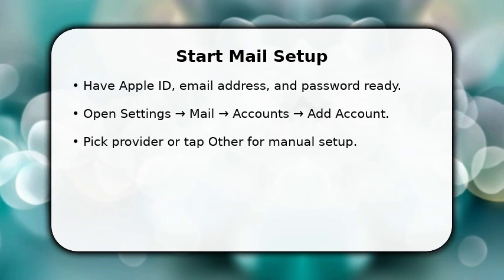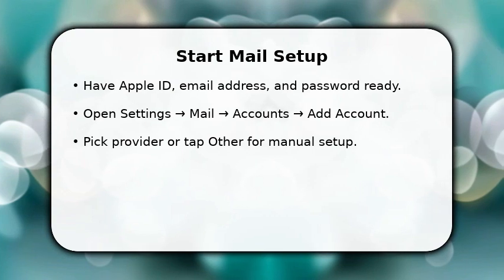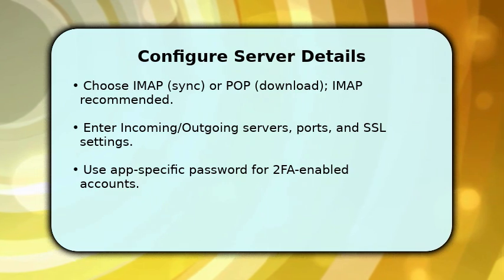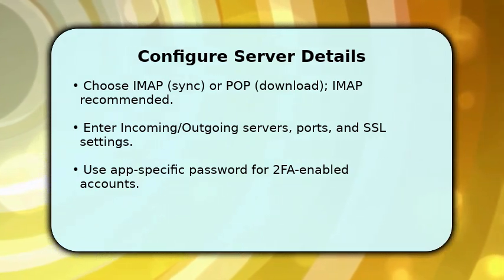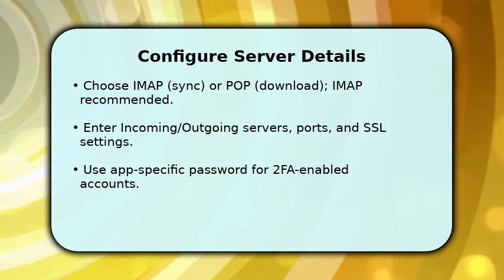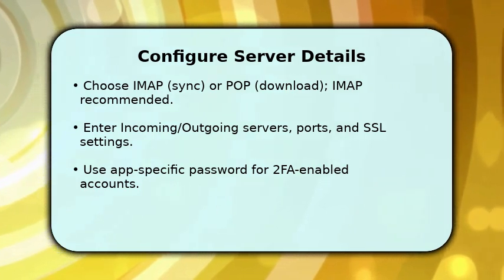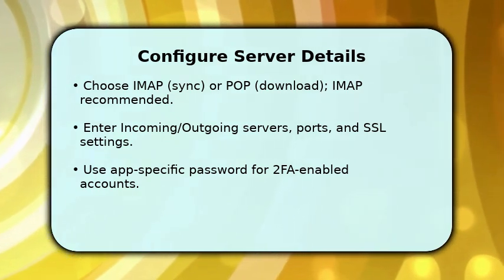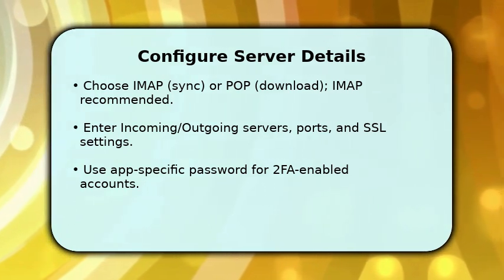How to Set Up Mail on Iphone - Full Guide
How to Set Up Mail on Iphone - Full Guide | 🔒 Surfshark VPN Deal — Stay private and secure. $1.99/mo + 3 Months Free ▸

Discover the step-by extricate process of setting up mail on your iPhone with our comprehensive guide. From signing in to organizing emails, we cover all bases for a seamless experience.

iPhone, setup email account, MailOnIphone, EmailSetupGuide, Organize Emails, Sign Into Mail, Mobile Device Setup, Digital Communication on iPhone, Gmail Account Configuration for IOS Devices, Apple's iCloud Service